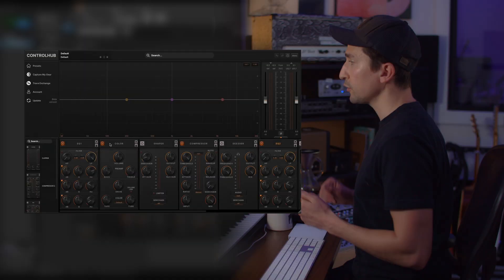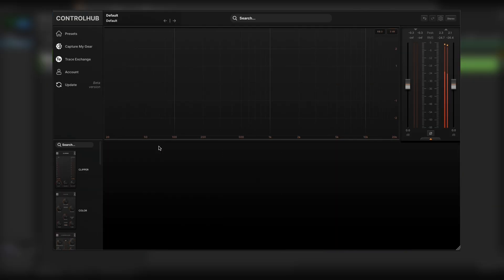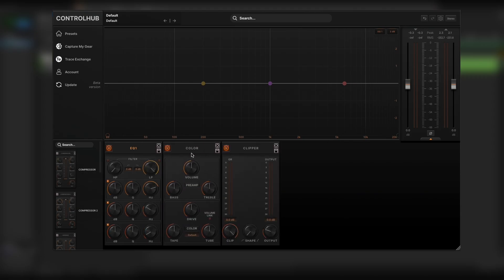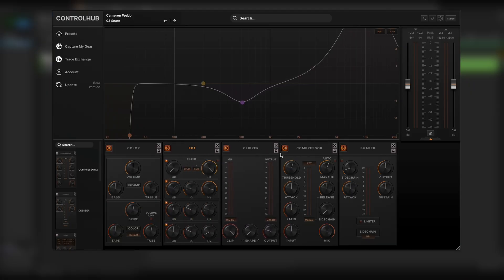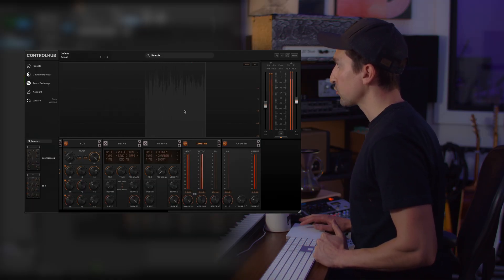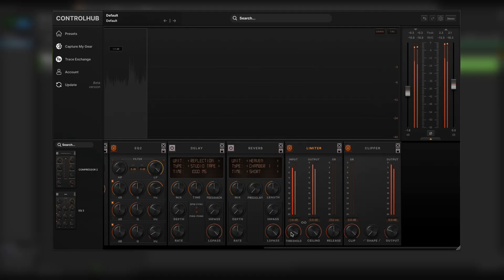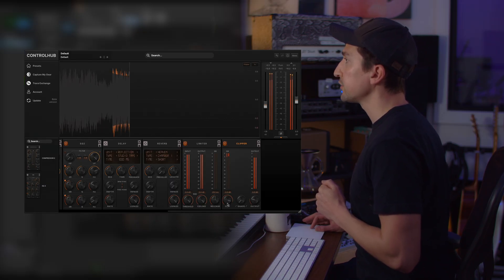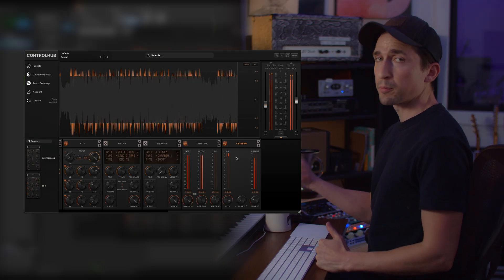New Module Navigation | ControlHub 3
The new module navigation makes swapping modules faster and more intuitive than ever. Instantly browse, drag, and drop modules anywhere in your chain, no menus, no hassle. Build and customize your signal flow with total ease.